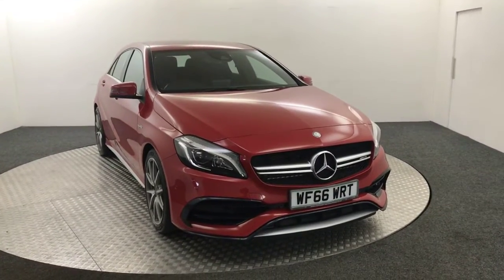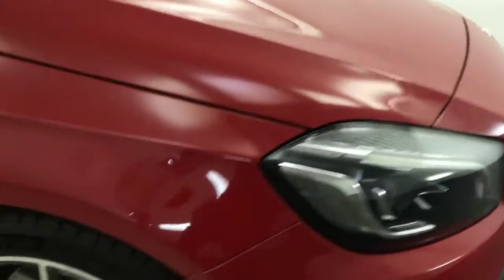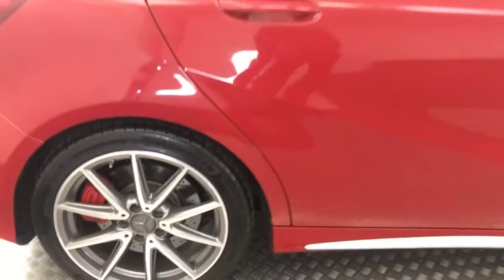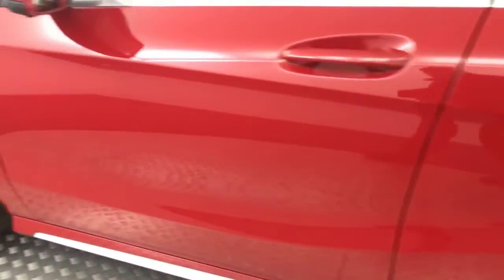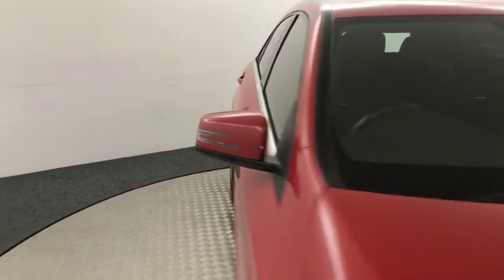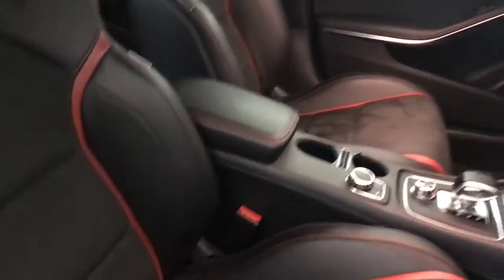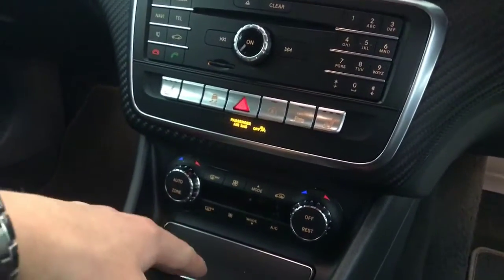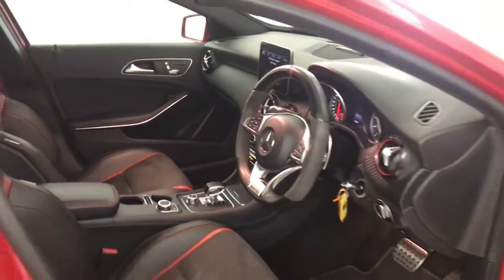2016 Mercedes-Benz A45 AMG Video Walkaround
2016 Mercedes-Benz A45 AMG Video Walkaround